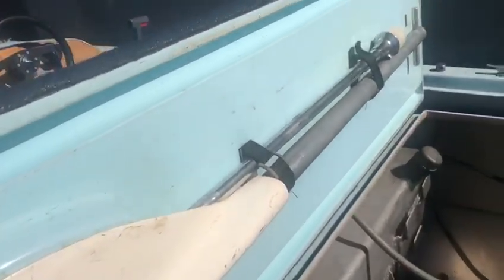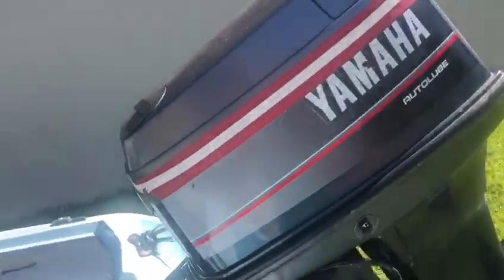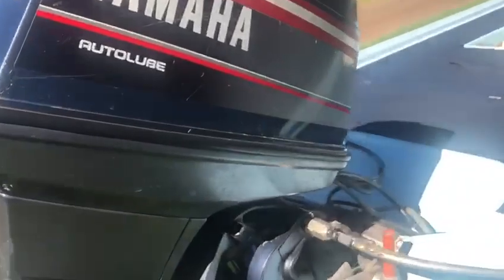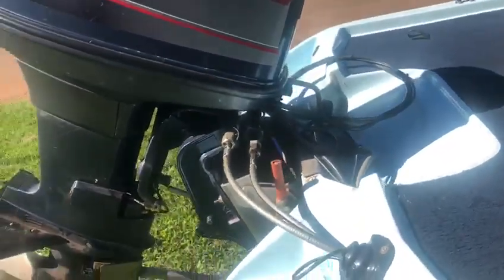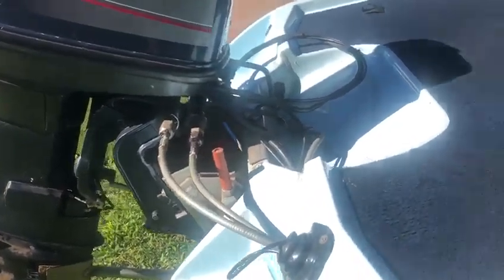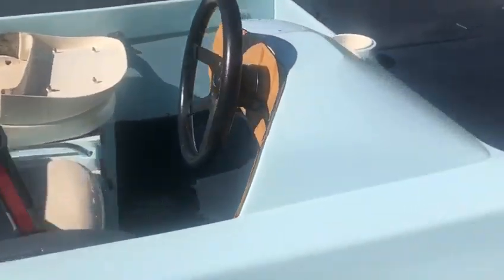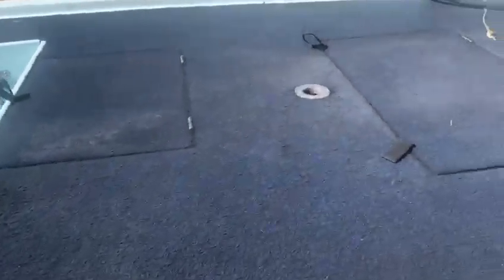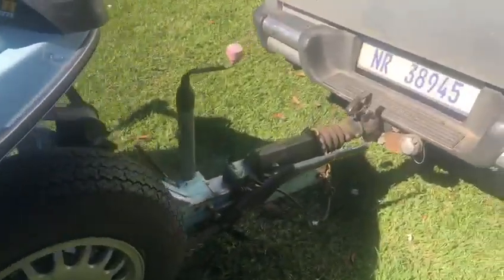Pirhana Bass BB1908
Video from BASS BOATS SA